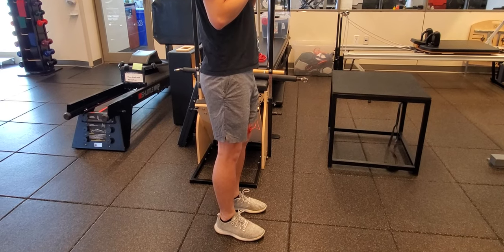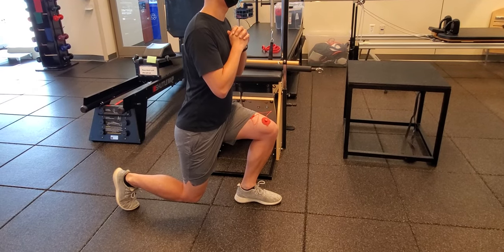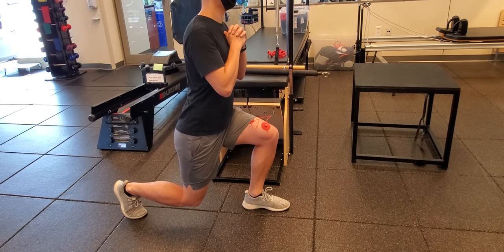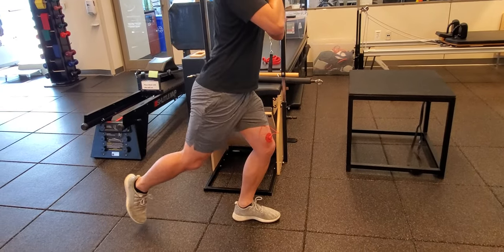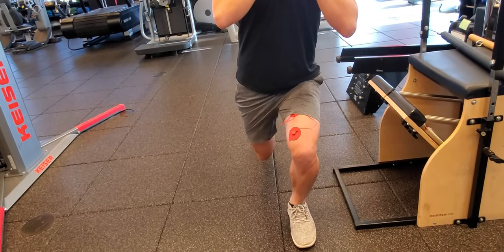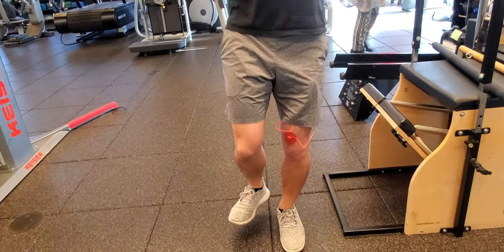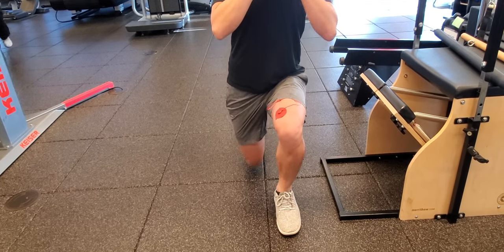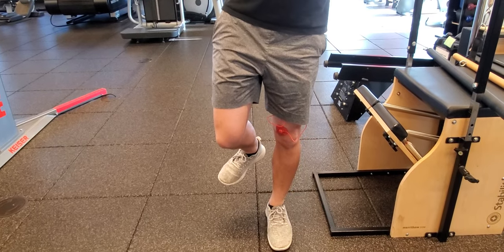Knee - Strength - Reverse Lunge with NMES